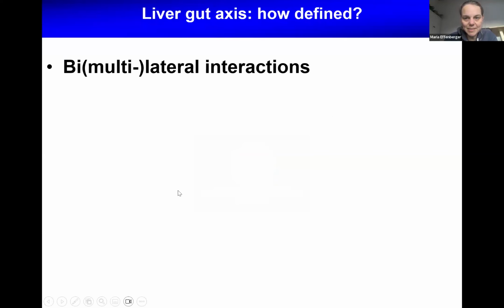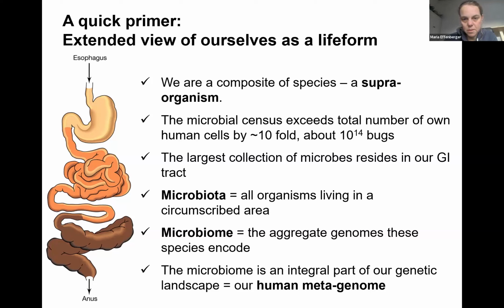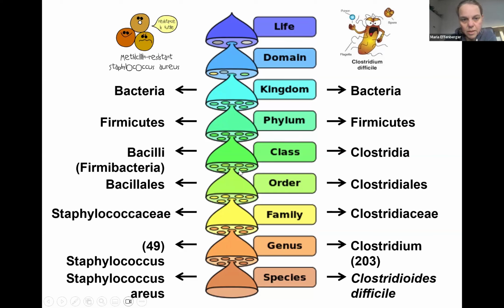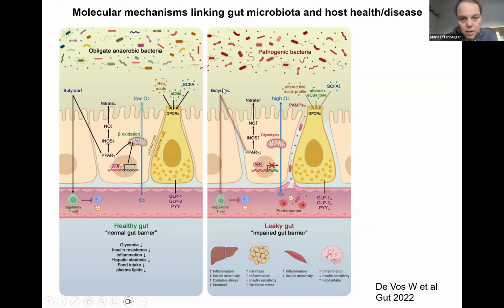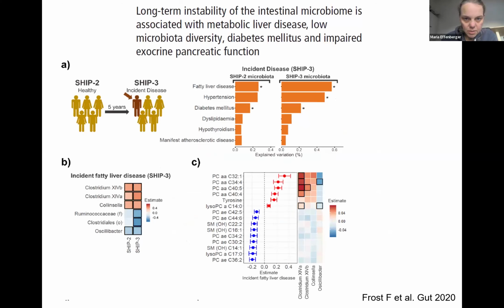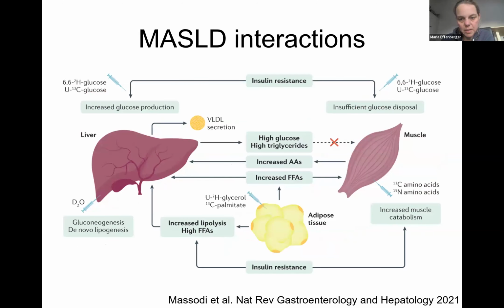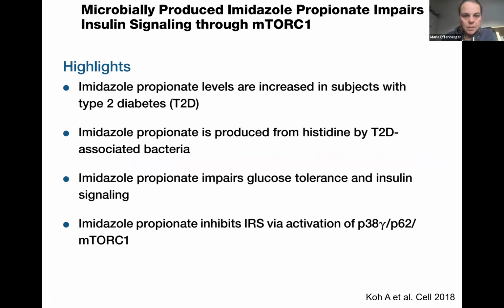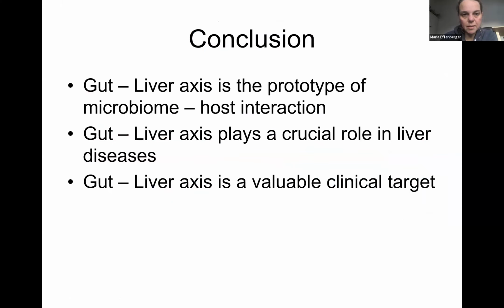Decoding microbiome-host crosstalk: Metabolomic insights in steatotic liver disease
Maria Effenberger, PD Dr.
Gastroenterologie & Hepatologie
Medical University Innsbruck | Austria

Microbiome and disease – Insights through the lens of the metabolome

Abstract
The intricate interplay between the gut microbiome and the host plays a pivotal role in the development and progression of steatotic liver diseases, which are characterized by significant alterations in the gut microbiome. However, the precise mechanisms by which the microbiome influences disease behavior and progression remain poorly understood. Previous studies have highlighted that metabolic interdependencies between microorganisms, particularly auxotrophies, are widespread in the human microbiome and are disrupted in chronic diseases. Metabolomics, as a critical pathway linking the intestinal microbiome to the host, offers a transformative approach to exploring microbiome-host crosstalk.
This talk will examine how metabolomics decodes the complex interactions between the microbiome and host, identifying key pathways and biomarkers that drive disease progression. By integrating microbiome composition with metabolomic profiles, we aim to provide novel insights into the pathophysiology of steatotic liver disease and its advanced stages, including MASLD and MASH, while exploring potential therapeutic avenues.

Bio
Maria Effenberger brings extensive expertise in studying microbial host interactions in liver disease and their impact on disease progression. Her research has been featured in leading international journals, including Nature, Hepatology Communications, Gut, and the International Journal of Infectious Diseases. Following her clinical training in Germany, she returned to the Medical University of Innsbruck to launch her scientific career in Prof. Tilg's Gastroenterology and Inflammation Laboratory, focusing on microbiome-host interactions and inflammation pathways.
Maria Effenberger has significantly contributed to both basic and clinical research projects, exploring microbial and metabolomic pathways in cancer, infectious diseases, and inflammation. Her recent work includes co-authoring a manuscript on microbial auxotrophies and their influence on metabolomic pathways in MASH, currently under review.